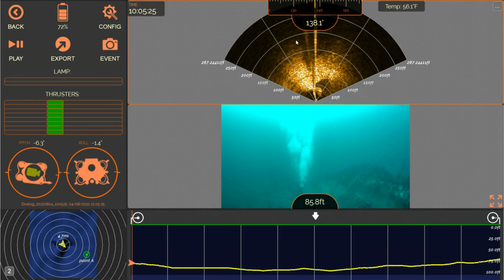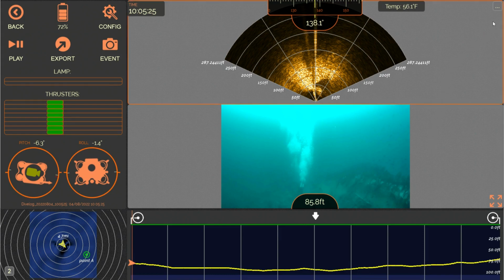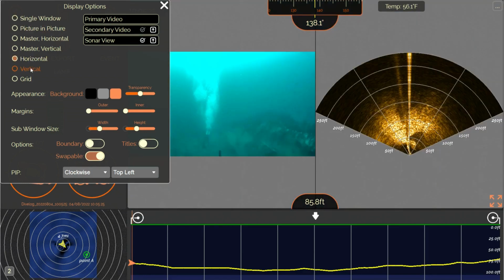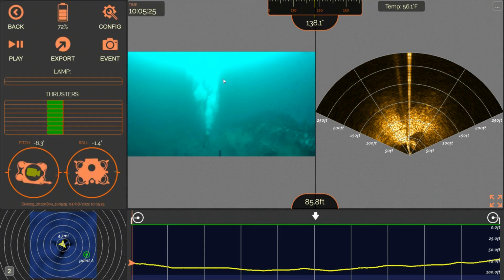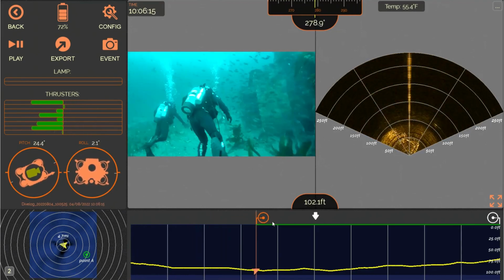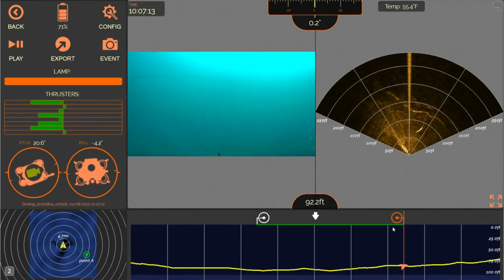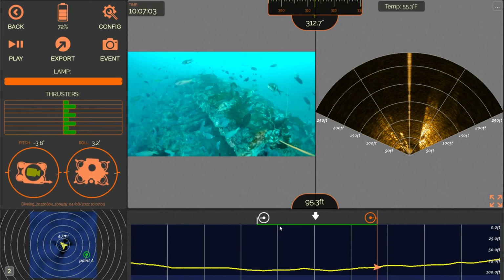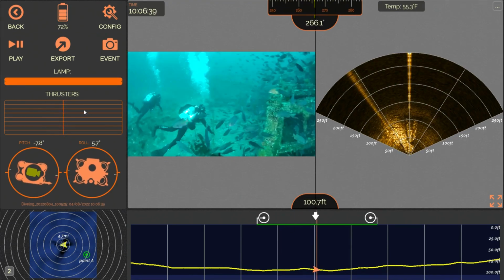How to Export Your Recording│SubNav OS Learning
Welcome to SubNav OS Learning, in this video I will teach you have to Export Your Recording onto your Computer.

Our 60 MINUTES Australia special where the SRV-8 discovered $80 MILLION worth of cocaine on the hull of a ship